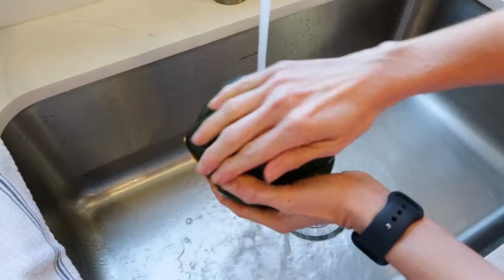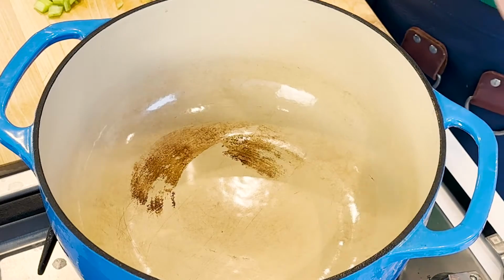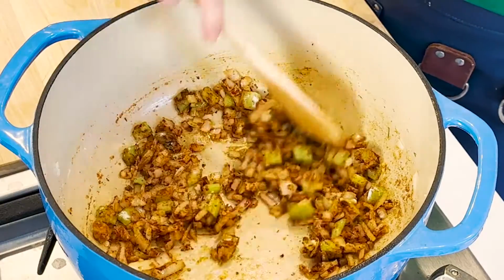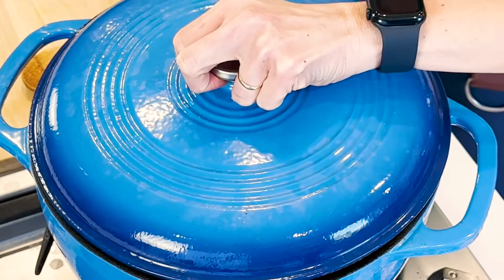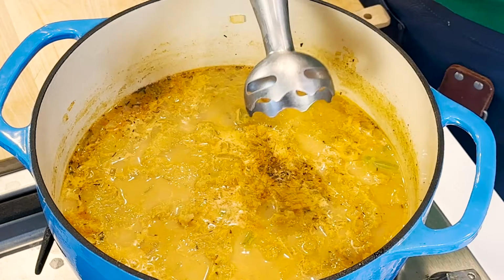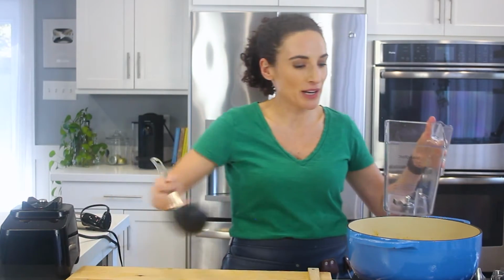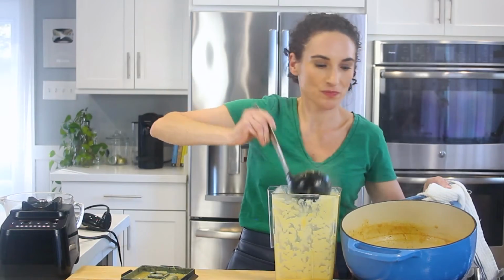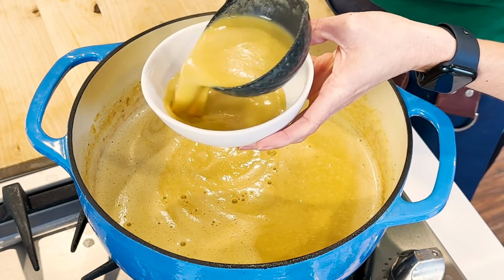Roasted Acorn Squash Soup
This smooth and cozy soup is a fall favorite, and you're about to see why! The rich flavors from roasted acorn squash blended with veggies and creamy milk for a delicious fall dinner. INGREDIENTS👇

📝 INGREDIENTS
Yield: 4 servings
1 medium acorn squash, about 2-3 cups
½ onion, chopped
1 rib celery, chopped
2 tablespoons butter
4 teaspoons all-purpose flour
1 teaspoon dried thyme
1 teaspoon cumin
2 teaspoons paprika
2 cups vegetable broth
1 cup milk

CHAPTERS:
0:00 Acorn Squash Soup Recipe
0:08 Roasted acorn squash
0:20 How to prep ahead
0:42 What size pot to use
0:52 Saute the celery and onions
0:57 Using frozen veggies
1:09 Add the flour and spices
1:32 Slowly add milk and broth
1:42 Simmer for 5 minutes
1:49 Add the roasted acorn squash
2:06 Getting that rich flavor
2:25 Using an immersion blender
2:36 How to use a traditional blender
3:02 Ladle the soup into the blender
3:18 Work in batches
3:27 Fill no more than halfway
3:35 Start on low and slowly increase speed
4:07 Return the soup to the pot
4:28 How to serve this smooth soup

Hi, I’m Laura, for years I struggled with eating healthier meals consistently with my family & packing school lunches. I launched my websites in 2010 to share practical recipes that are perfect for school lunches & family dinners. From simple bento-style lunches to no-cook ideas, wraps, sandwiches, & hot thermos lunches, your lunch packing dilemmas are covered

Let's create delicious, nutritious, & time-saving meals together. Find all 5 of my cookbooks